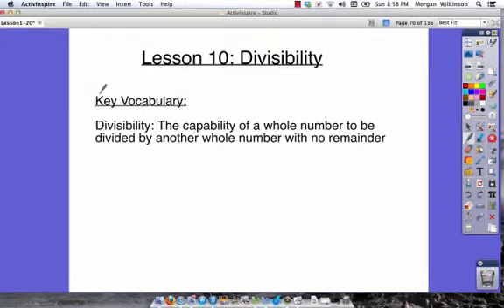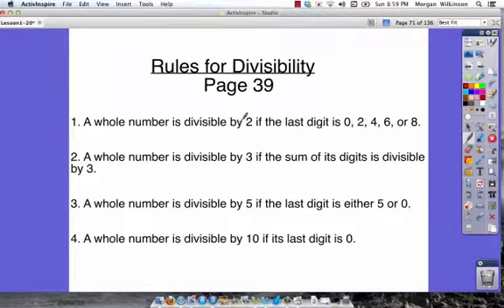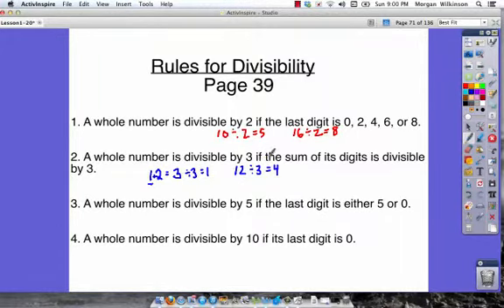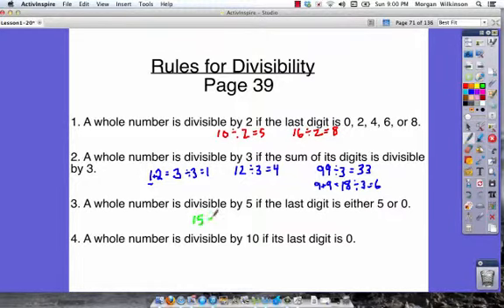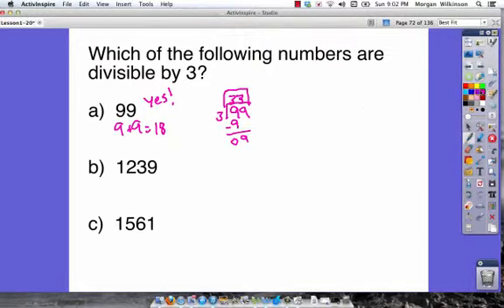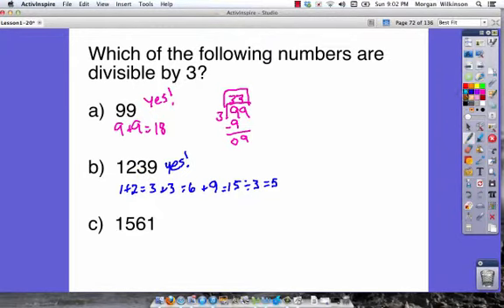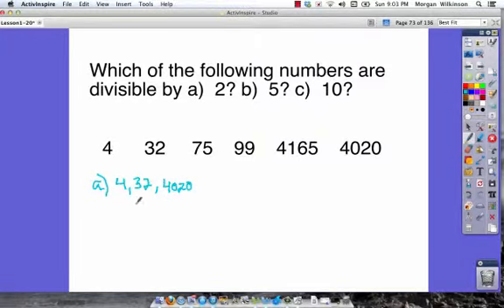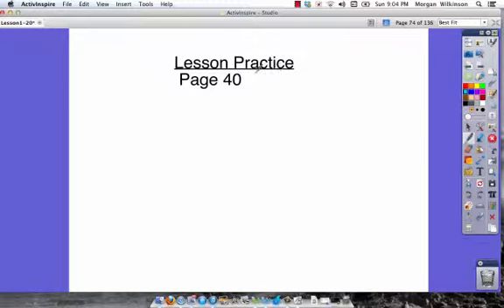Algebra 0 5 Lesson 10